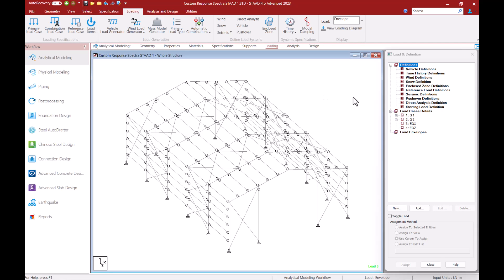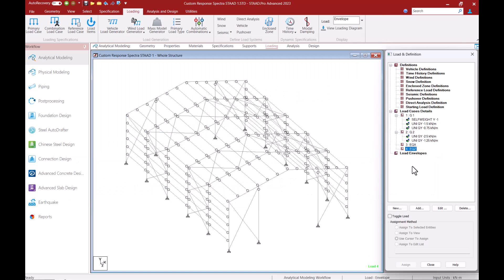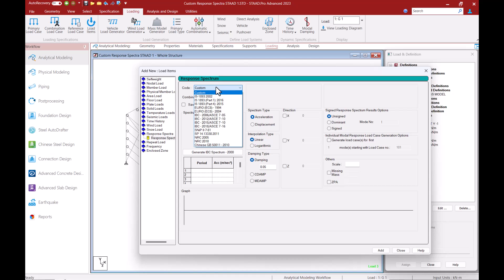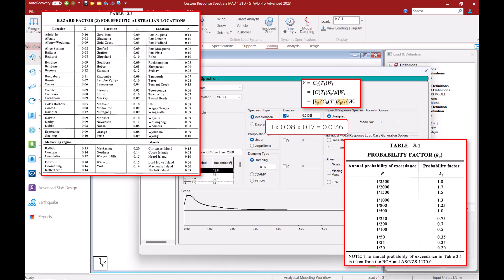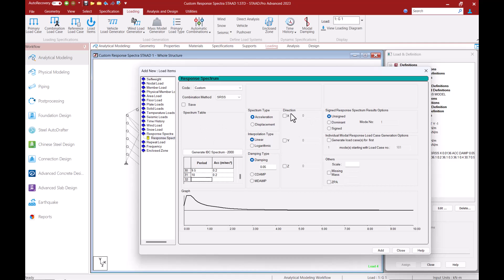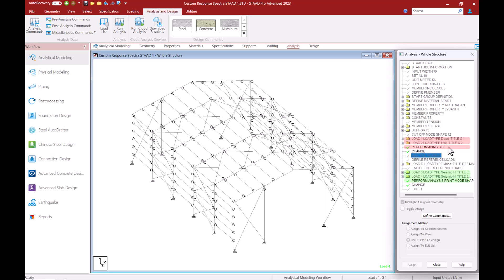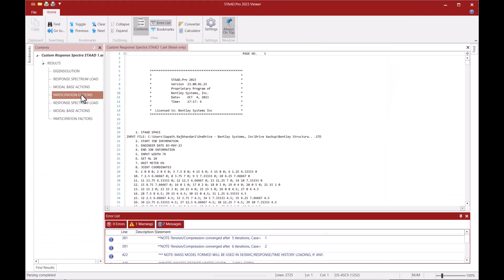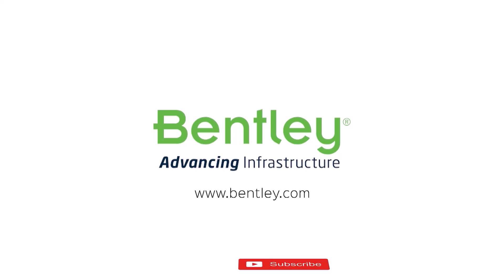Creating a Custom Response Spectra in STAAD.Pro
In this video, you will learn how to create a custom response spectra in STAAD.Pro in accordance with the Australian Specification.